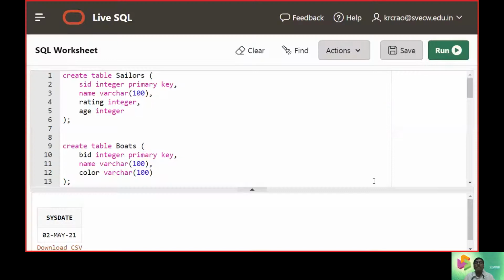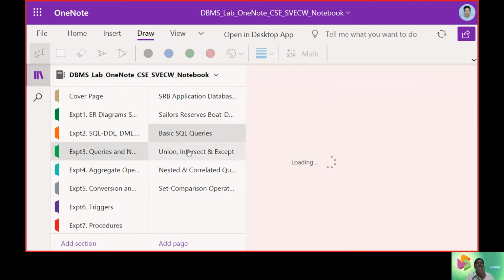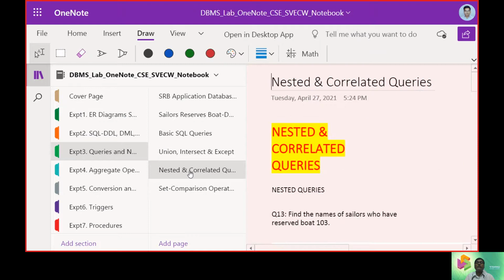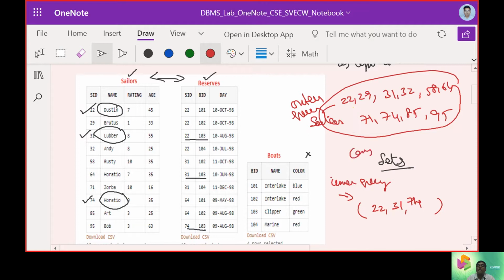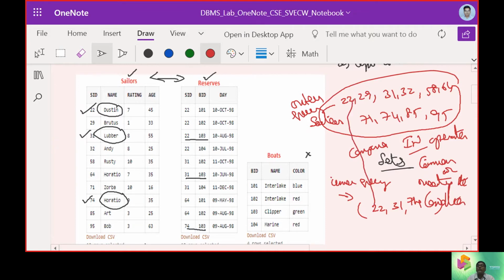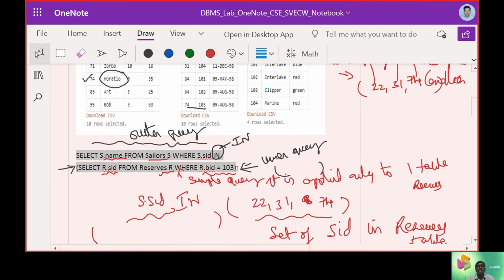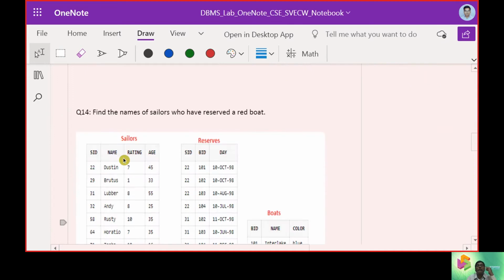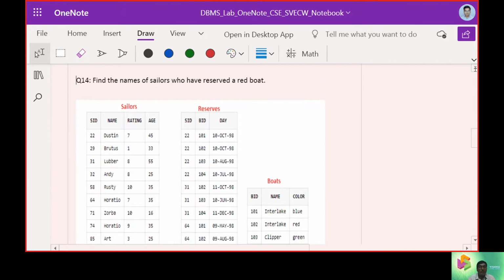7. DBMS Lab. Experiment 3C. Nested and Correlated Nested Queries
DBMS Lab.  Experiment 3C.  Nested and Correlated Nested Queries